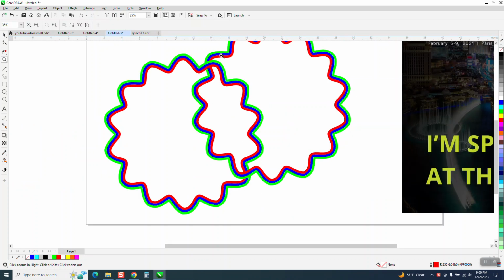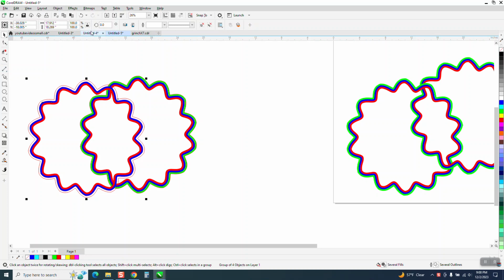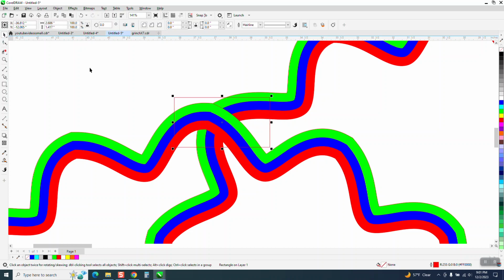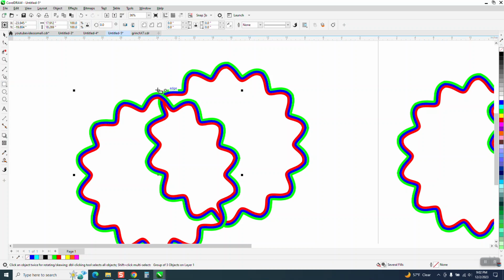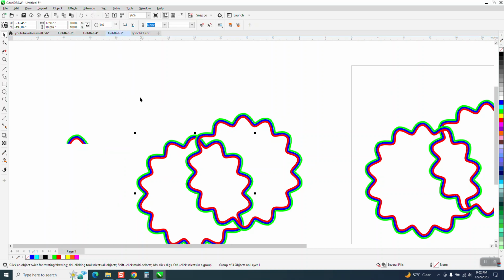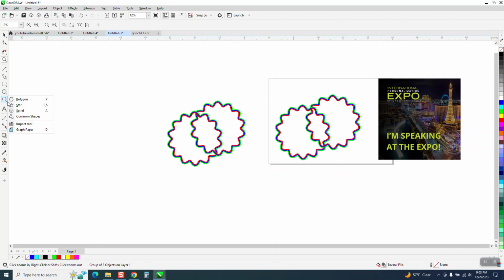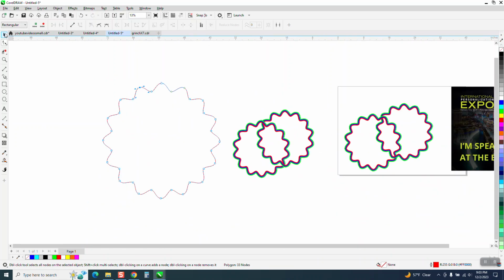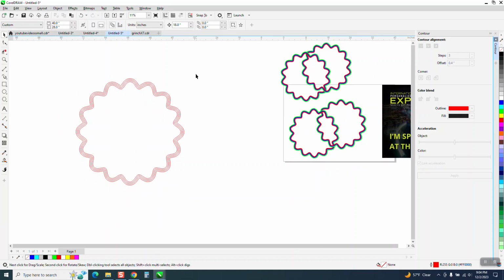CorelDraw Tips & Tricks Contour Problems and how to FIX